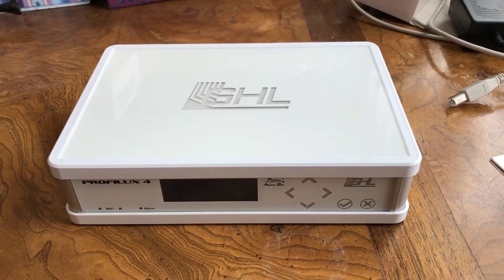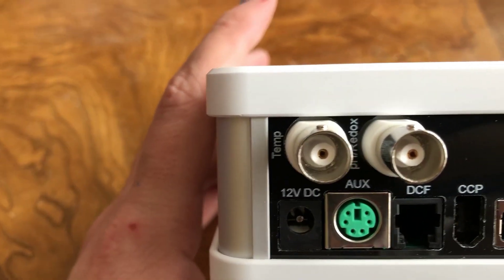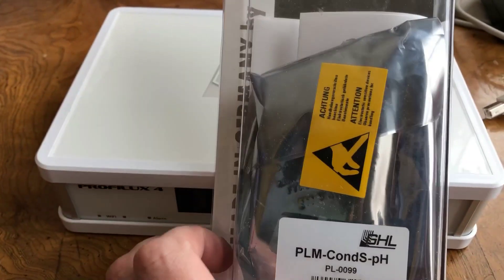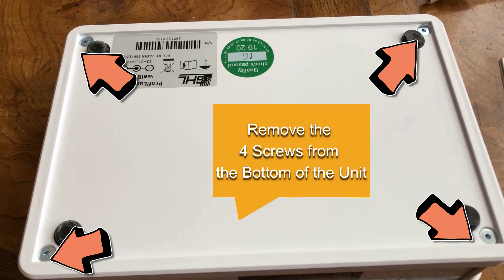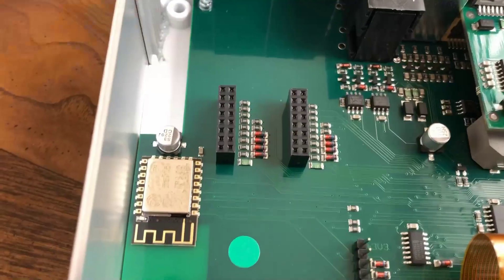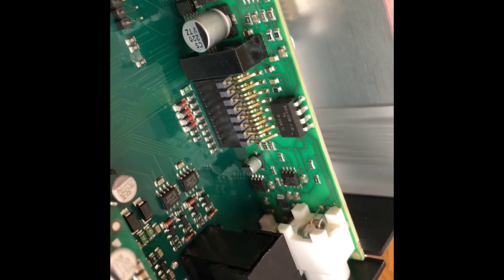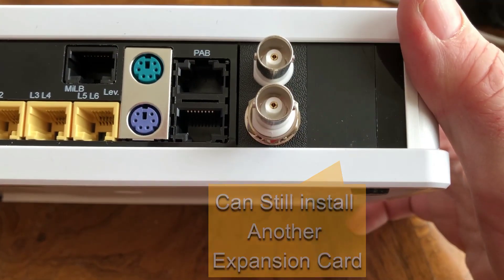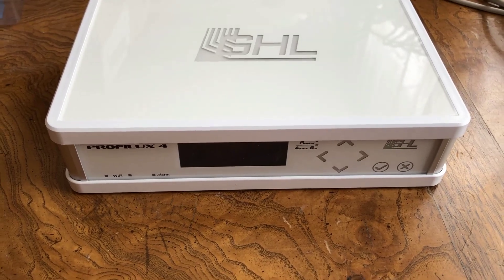GHL Profilux 4e Controller - Quick Easy Steps on Installing an Expansion Card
This video shows the quick and easy steps on installing a Expansion Card into a Profilux Controller. The steps outlined in this video work for Profilux 4, 4e, and Expansion Box.